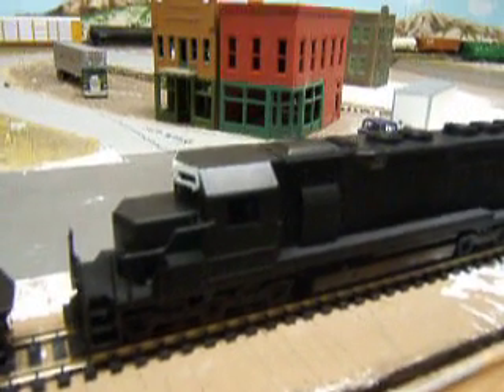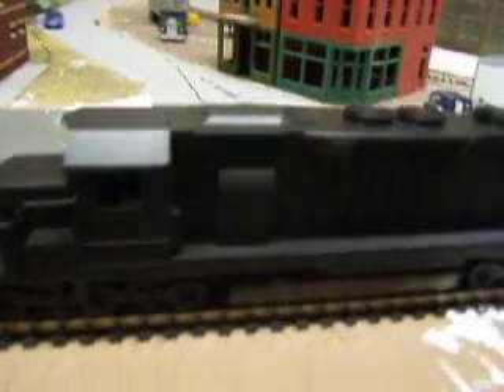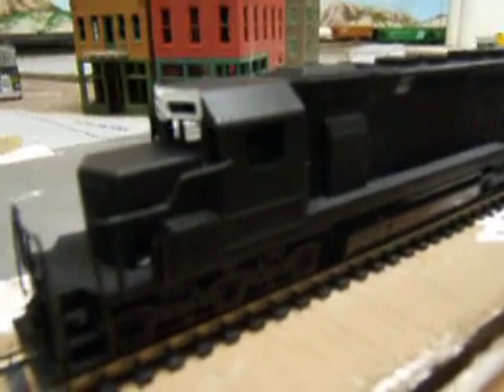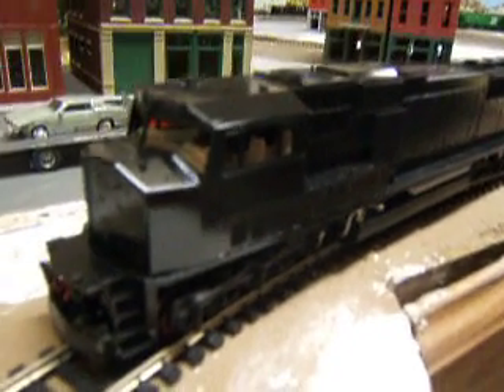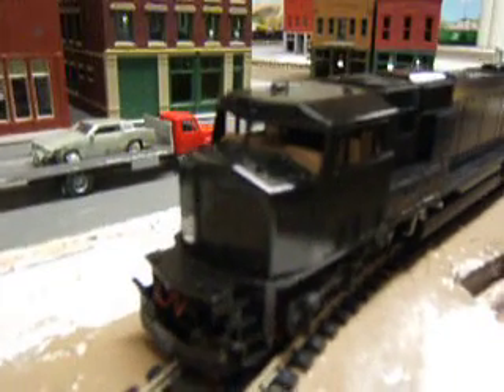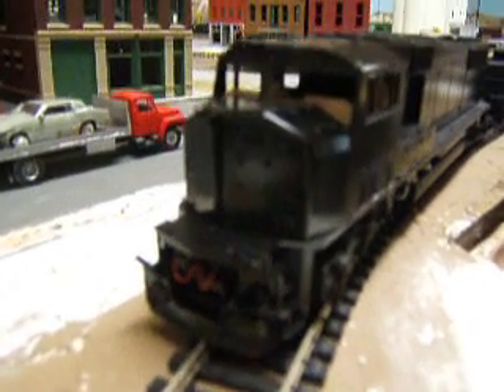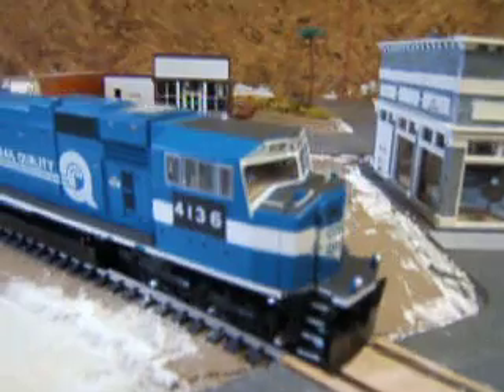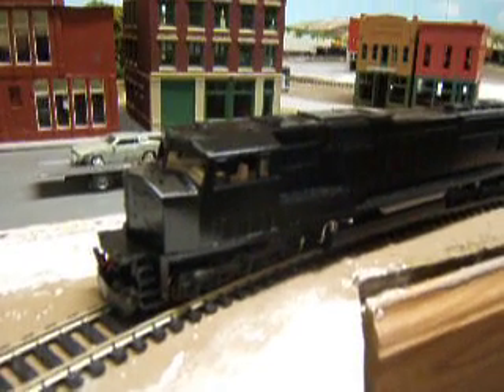train update........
hey guys heres a short video using my old camera. first is my kato sd40-2 that i painted and my sd70m as well let me know what you think guys!